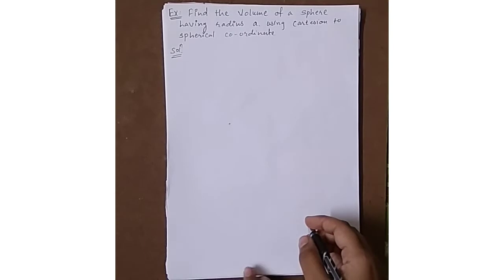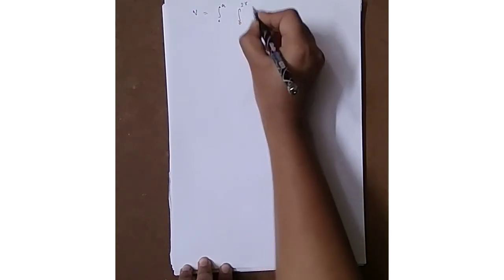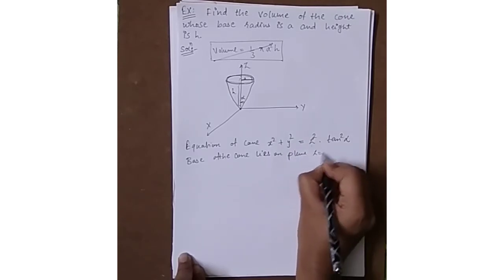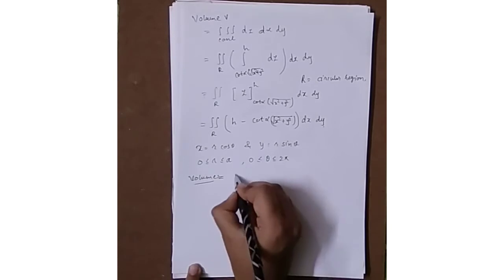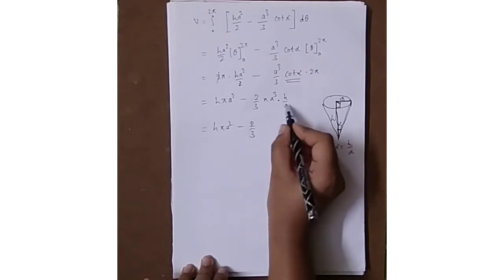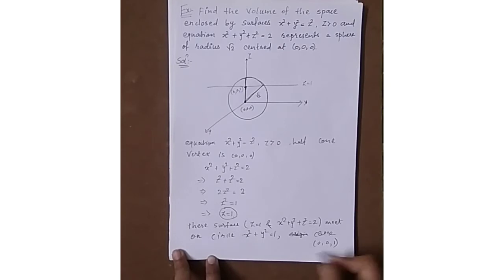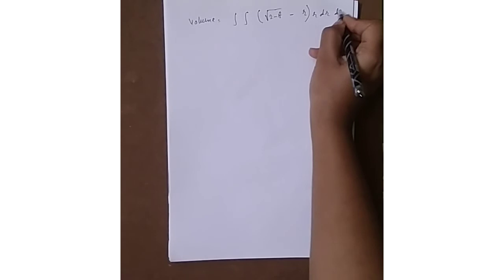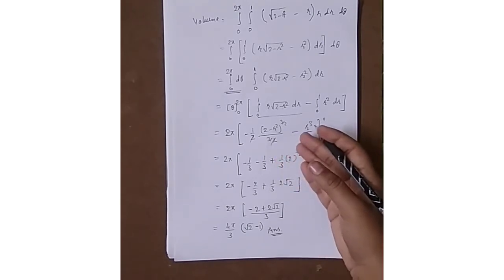Lec-07: Example on change of variable by Jacobian ( B.Sc.- sem 3, bknmu)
Prepared by Hemangi D. Shyara#bknmu#saurashtra_university